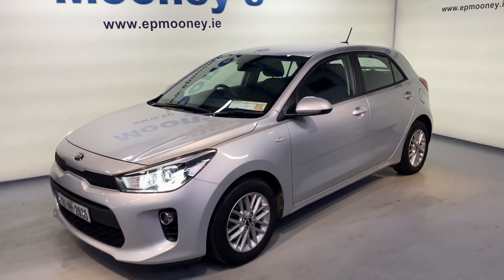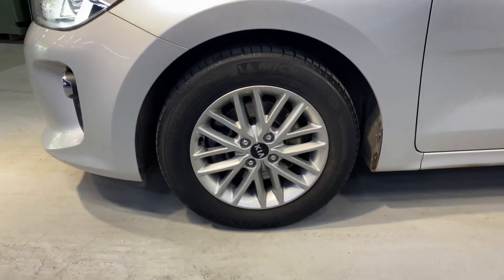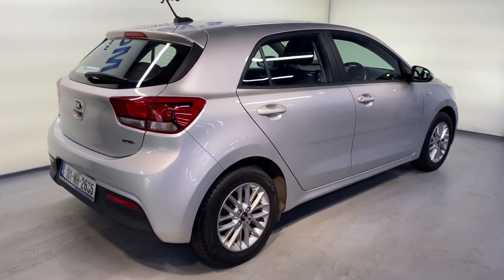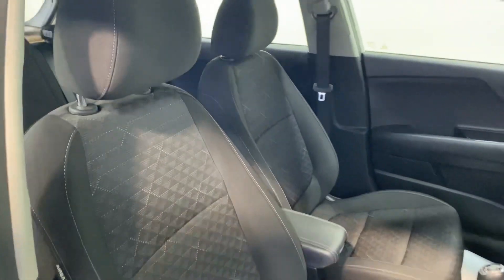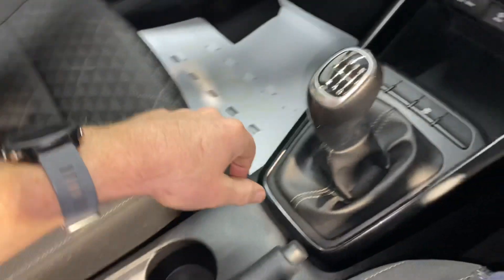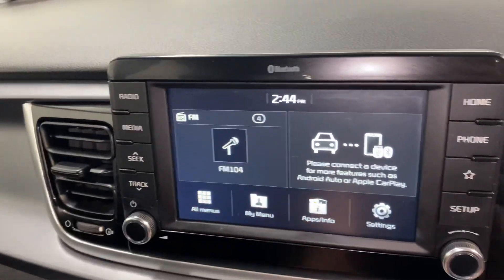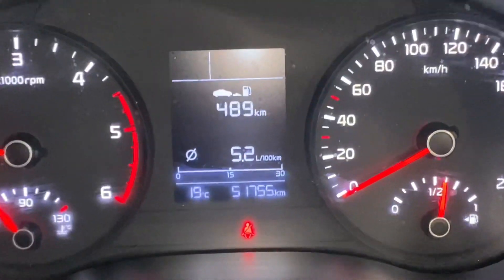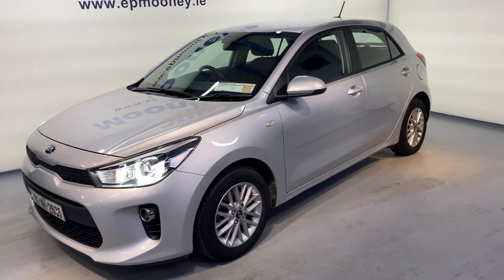KIA Rio for sale here at Mooneys